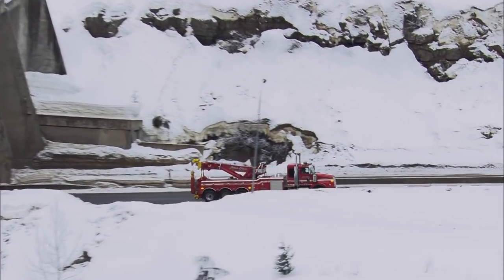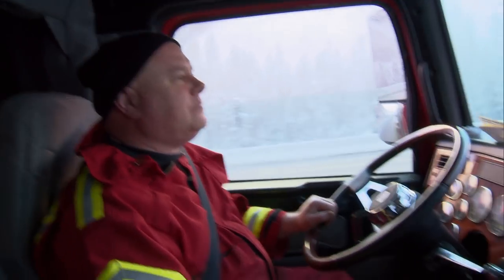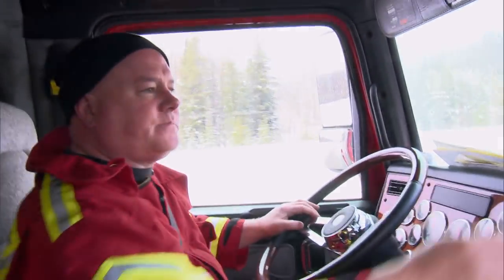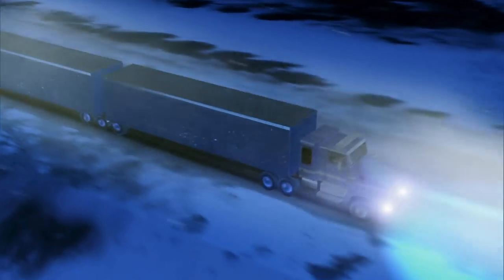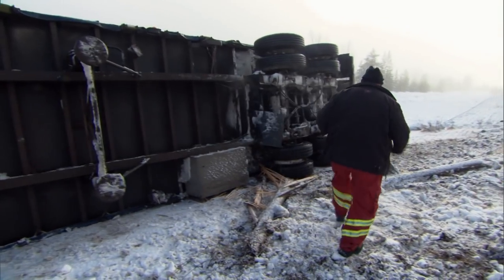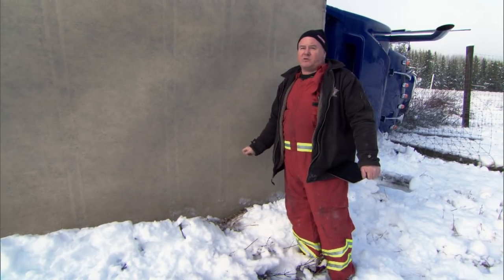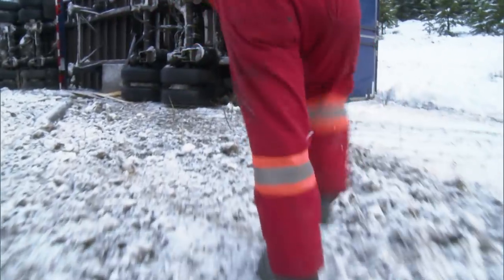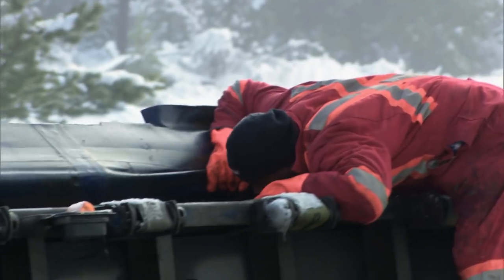Highway Thru Hell - Episode 1 Wreck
Missed the season 2 premiere of Highway Thru Hell? Catch it tonight at 9ET | 9PT